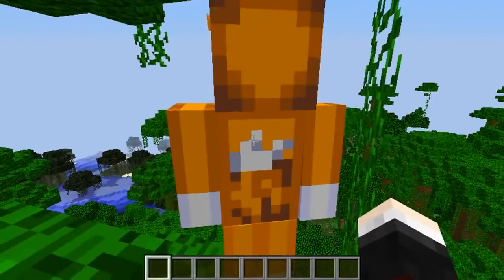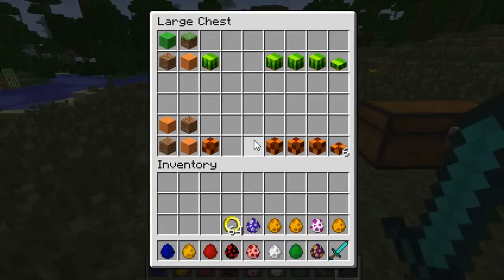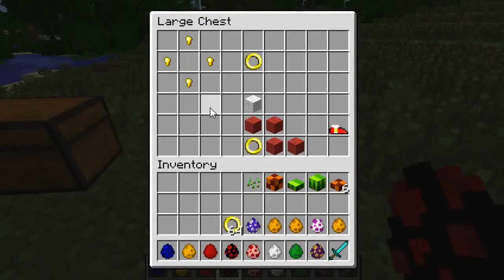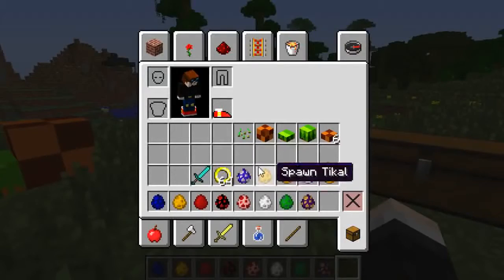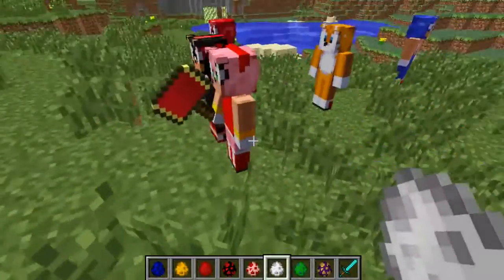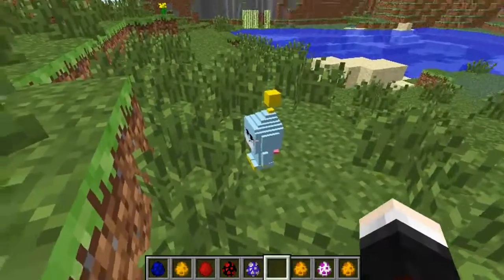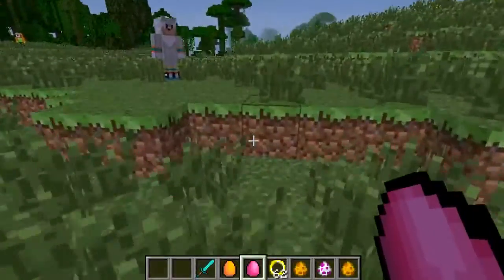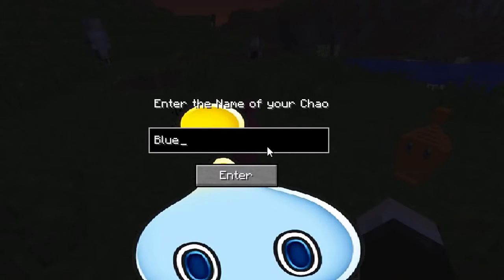Minecraft SONIC THE HEDGEHOG MOD! Mine with Sonic and friends! 1 4 6